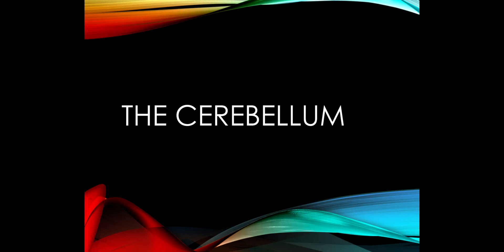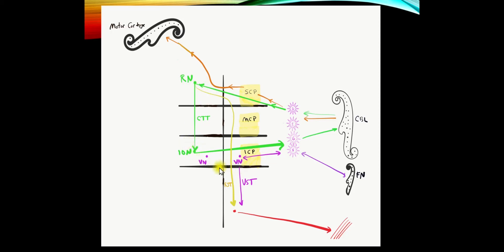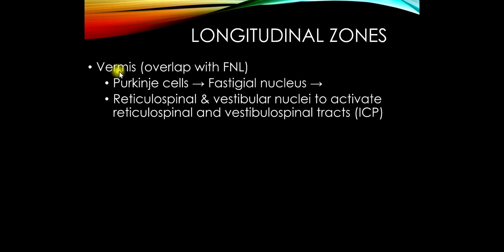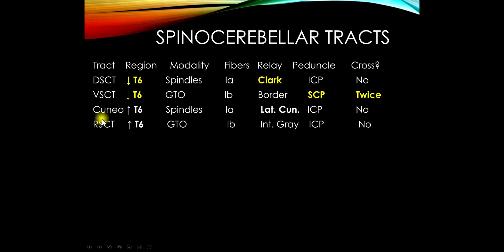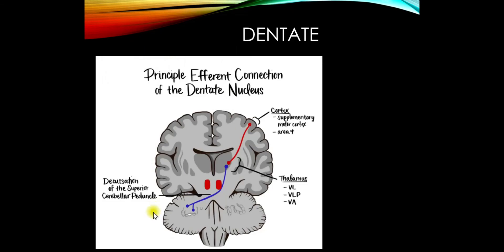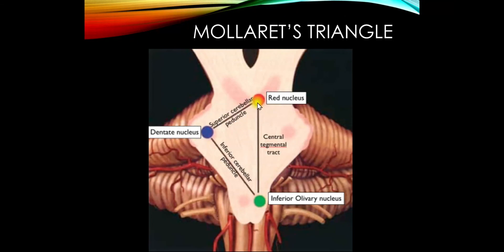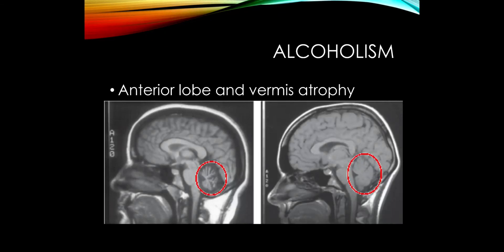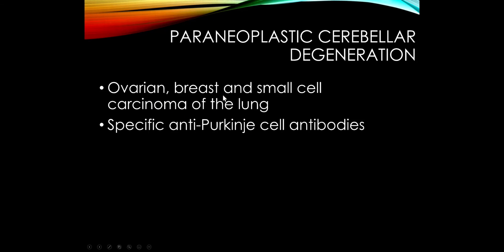The Cerebellum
Cerebellum anatomy, palatal myoclonus, ataxia, medulloblastoma, Purkinje cells